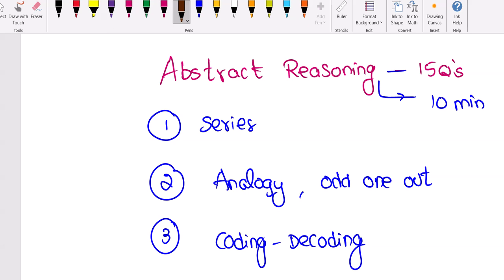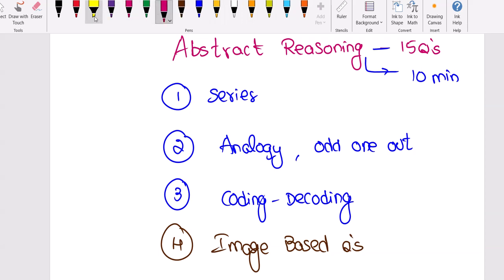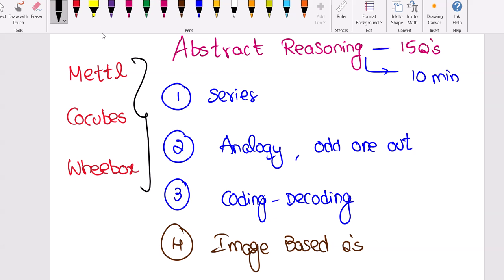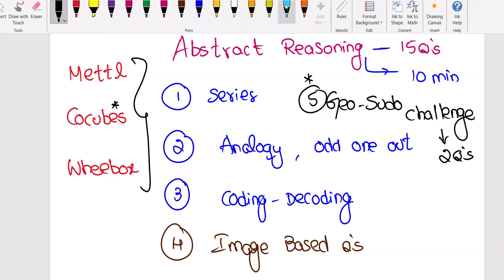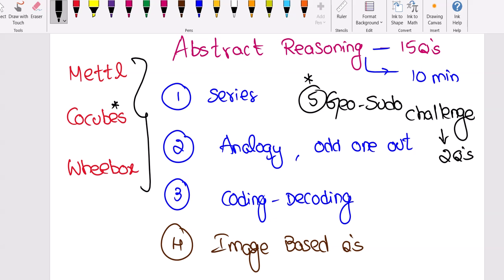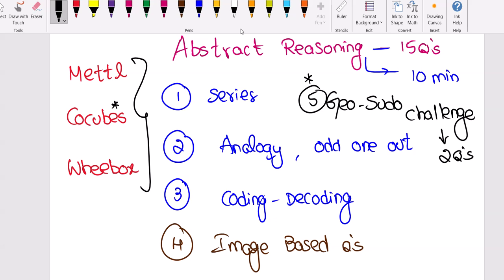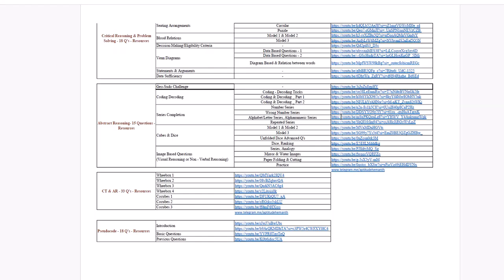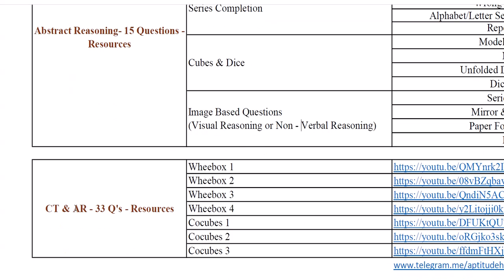Abstract Reasoning - Syllabus - Accenture